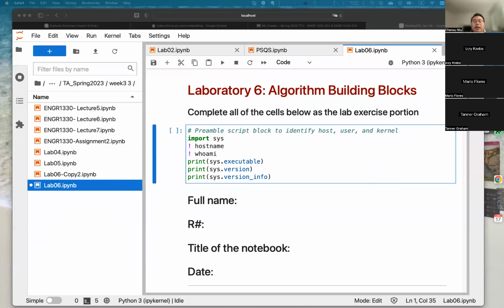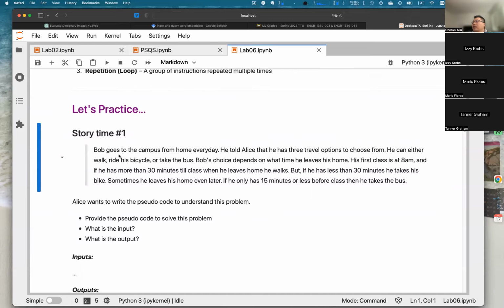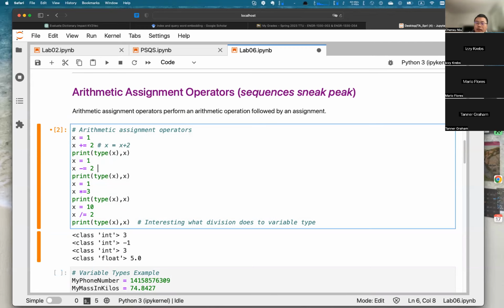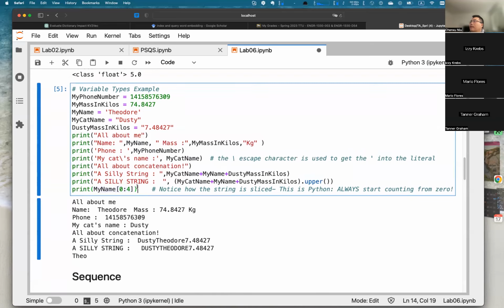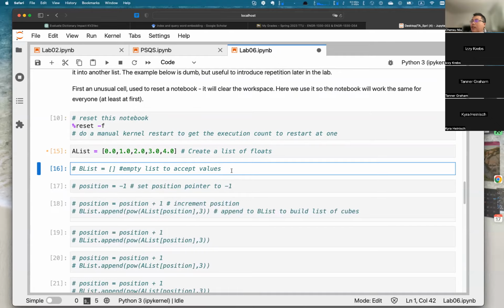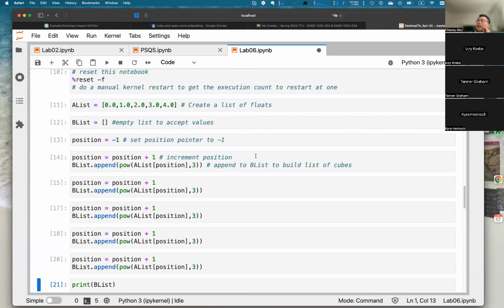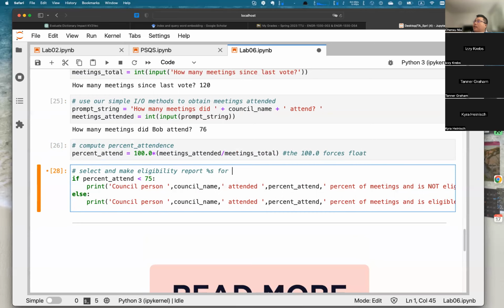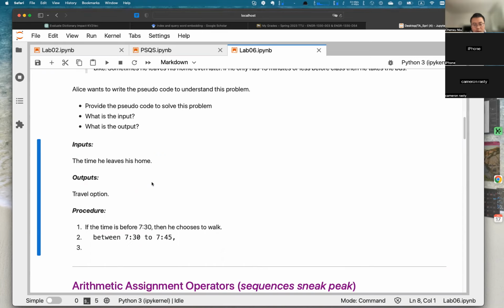Lab 6 Feb 3 2023